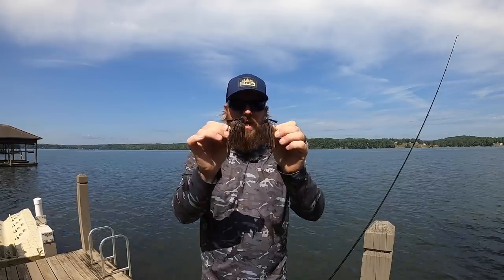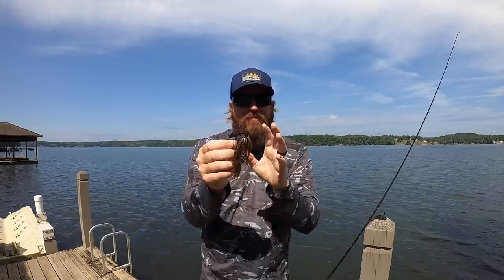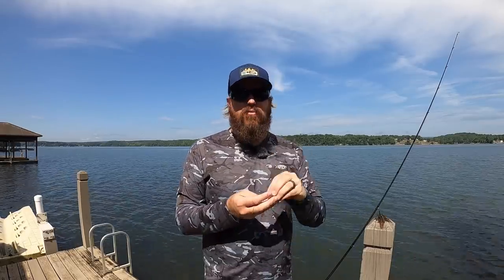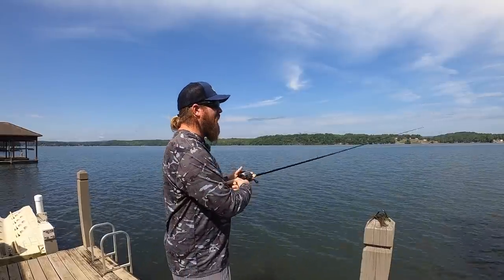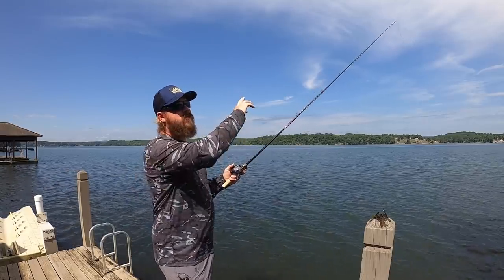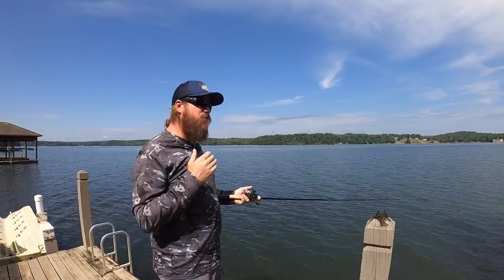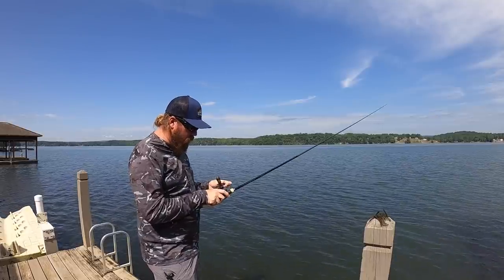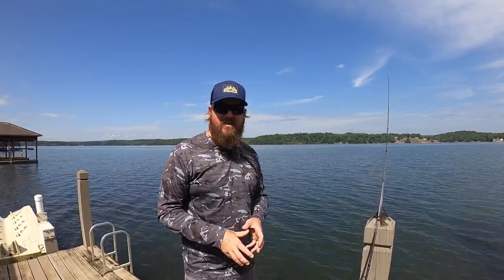3 Jig Fishing Tricks To Catch Bigger Bass This Summer! Beginner To Advanced!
Summer jig fishing is a great way to catch big bass! In today's video Matt starts off by simplifying jig fishing for the angler that just wants to build confidence in the technique. He demonstrates jig retrieves before diving in depth into how to adapt your jigs to changing conditions, how to stroke a jig, and how to adapt trailers for Summer bass fishing.

Jig fishing is one of those techniques you can dive as deep into as you want. It can be as simple as a single jig in a great color that you use effectively throughout the year or it can be taken to a whole different level. It can also be taken to the max with different styles, colors, and retrieves. Stroking is a prime example of how a jig can be adapted to get bigger bites. In today's video Matt explains how to stroke a jig then takes it a step further and shows a simpler way to adapt the technique when fishing flats.

Its up to you to decide how in depth you want to take your jig fishing. Below is a breakdown of the baits, trailers, and colors Matt discussed in the video. He also included the jig combo he was using as well as a few alternatives at different price points. The links go directly to Tackle Warehouse where you can see detailed photos and descriptions of each item.

Our #1 Jig...

Compact Jig...

Stroking Jig...

Alternative Jig Trailers...

Jig Stroking Combo...

Compact Pitchin' Jig Combo...

Budget Jig Combo...